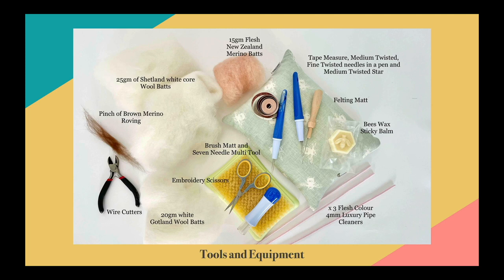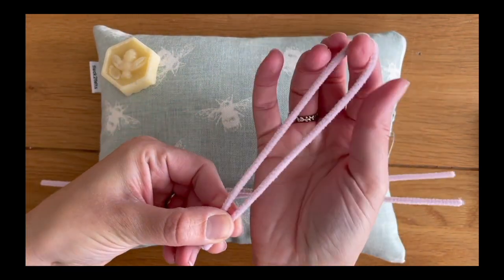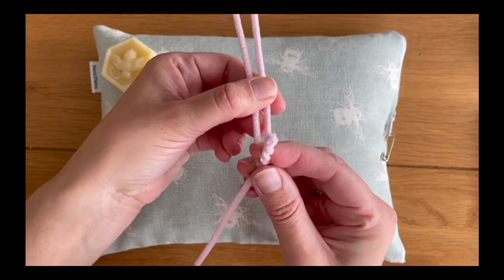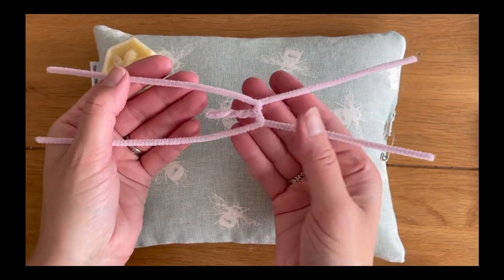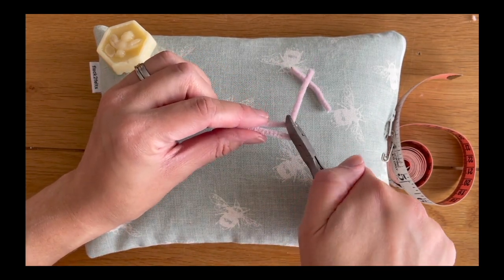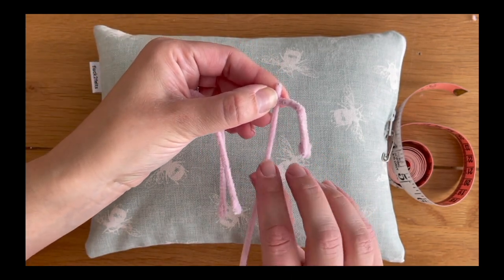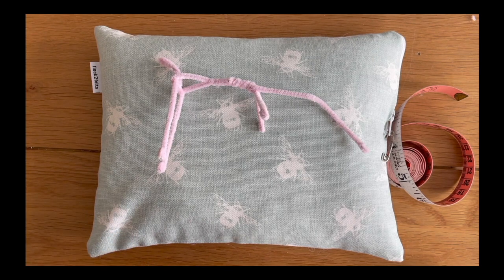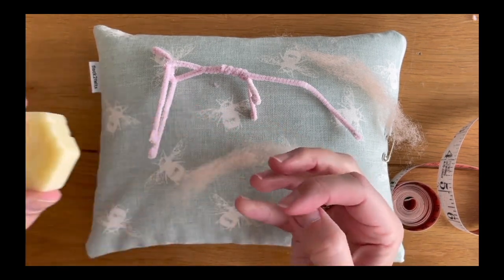Needle Felting For Beginners, Needle Felted Mouse, How To Needle Felt A Mouse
This is an 11 part in depth tutorial showing you in as much detail as possible how to create a beautifully cute needle felted mouse.  This was going to be part of a course that I was going to charge money for, however I have decided to give it to you for free! Happy felting :-)